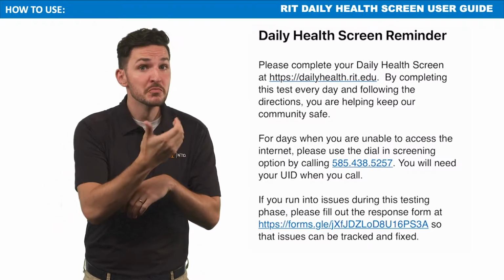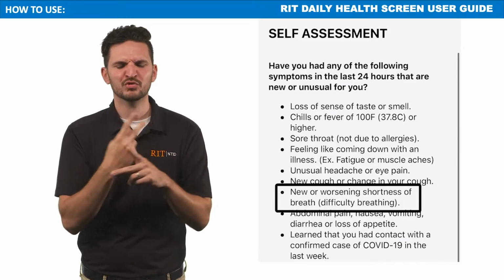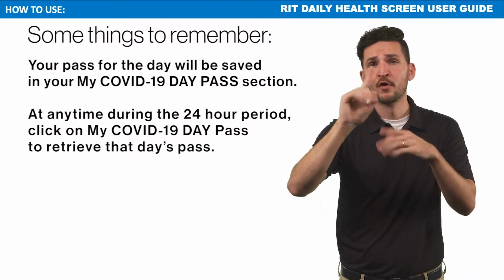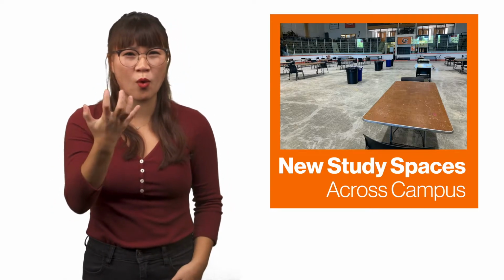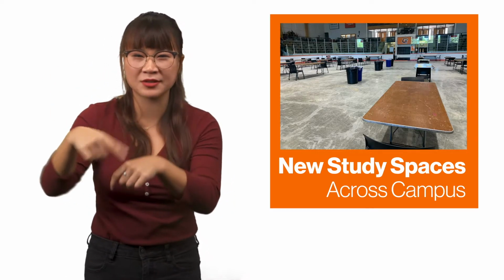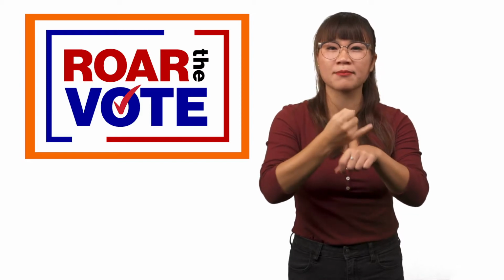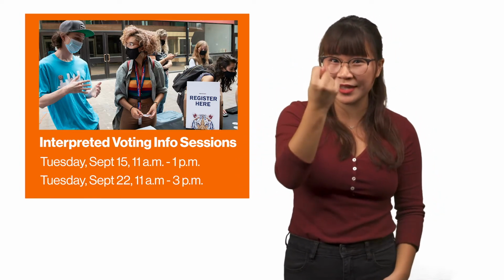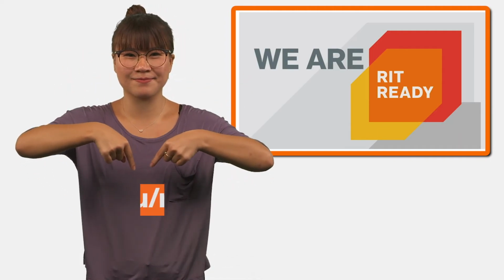Brick City News: Season 5 Episode 2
Video Description:
Eunyoung Doucet stands in front of a white background.  She has long, dark hair and is wearing glasses and a maroon shirt.

Links mentioned in this week's episode:

Flu shot clinics :
rit.edu/events/student-flu-shot-clinic-1

New study spaces:
rit.edu/ready/learning

Interactive campus map:
maps.rit.edu

What's Your Diversity Programs:
rit.edu/events/whats-your-diversity

rit.edu/studentaffairs/elections/

Rules governing student clubs and political activities:
rit.edu/ntid/politicalactivities